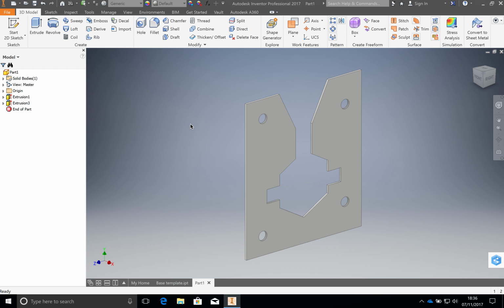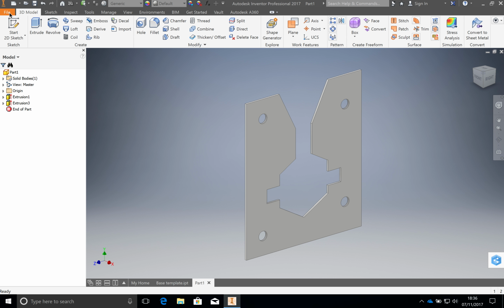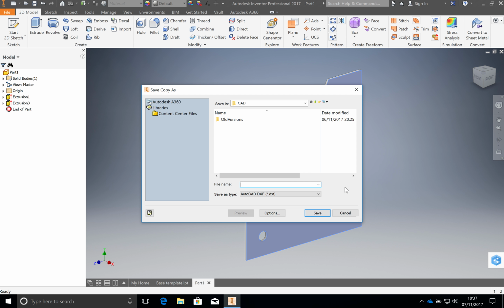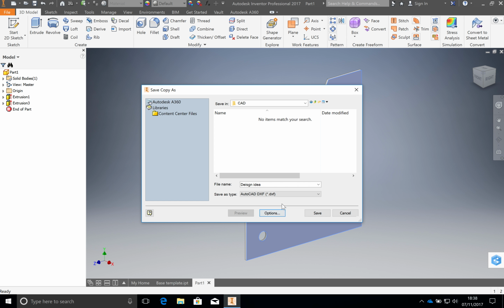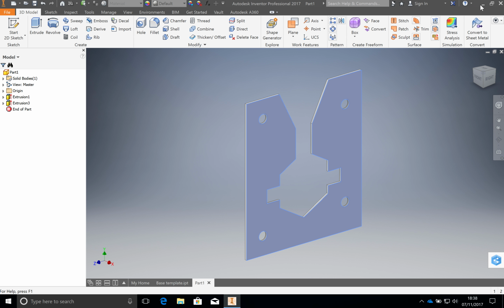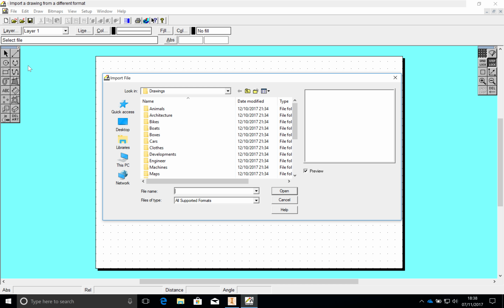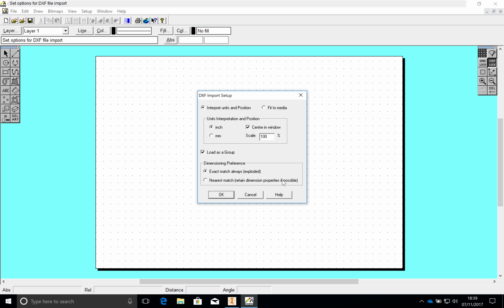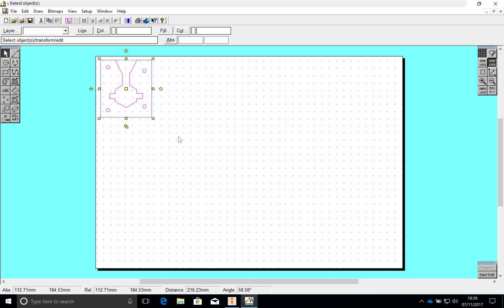5. Export design for laser cutting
Autodesk inventor: How to export a face into 2D Design so that you can use it with the laser cutter